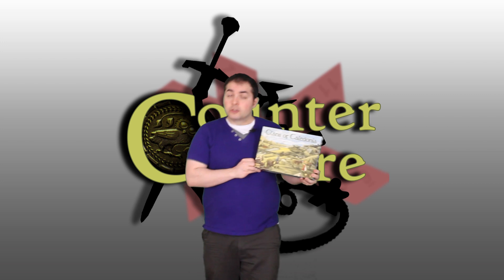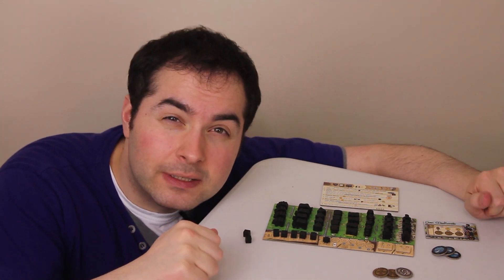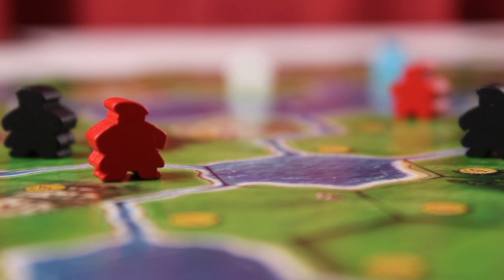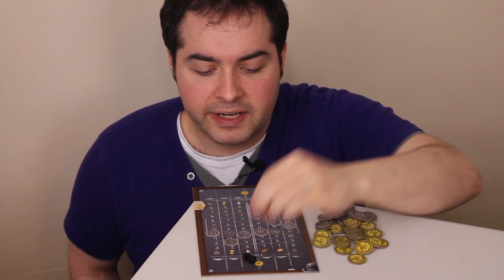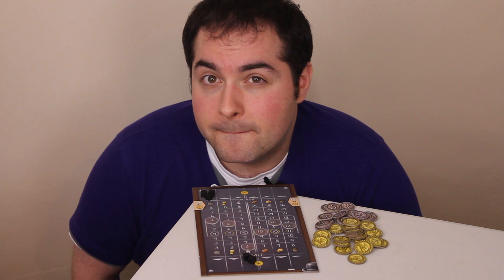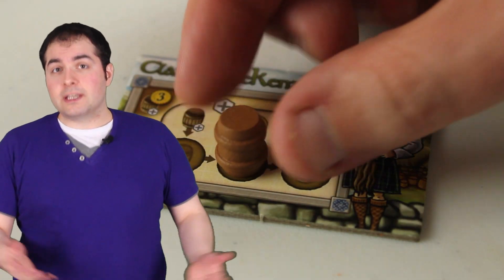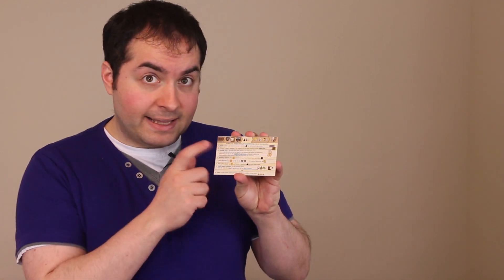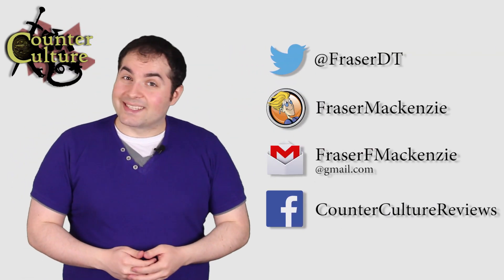Clans of Caledonia [Preview] - Fraser Mackenzie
Fraser Mackenzie previews Clans of Caledonia.

BGG: FraserMackenzie
Gmail: FraserFMackenzie